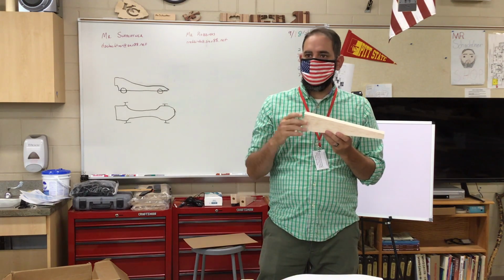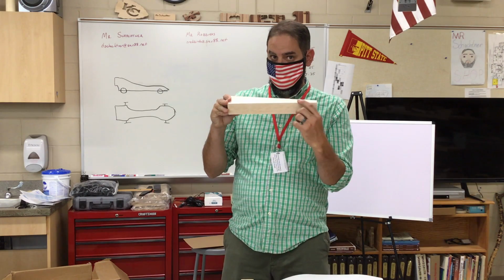CO2 Car Part 2 Setting the paramaters of your design